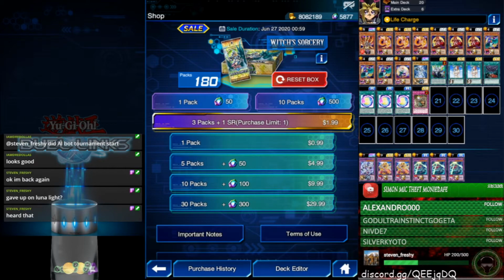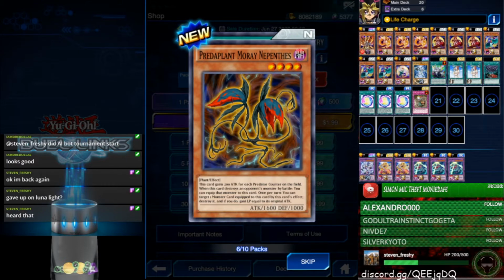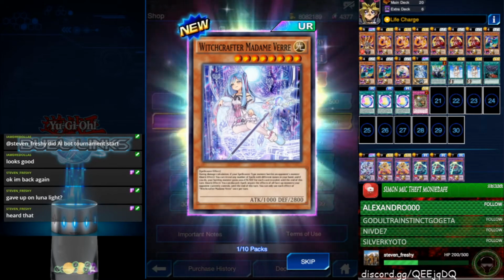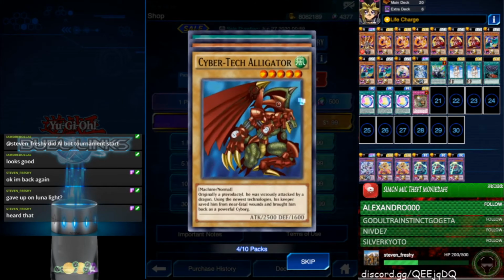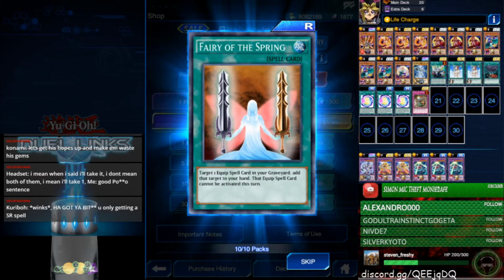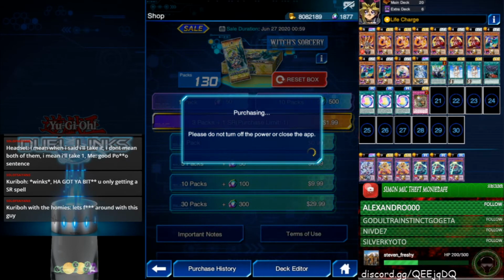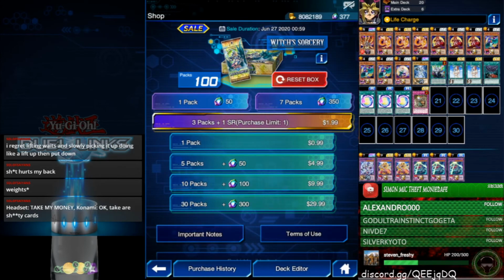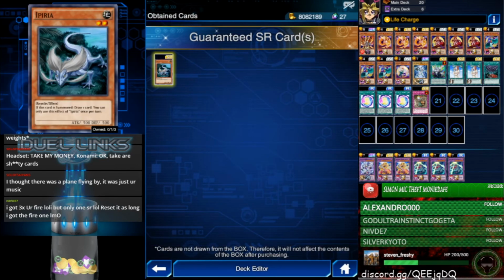Witch's Sorcery NEW Main Box Pack Opening - Yu-Gi-Oh! Duel Links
Opening packs from new main box Witch's Sorcery!